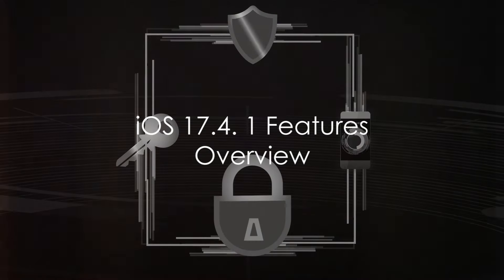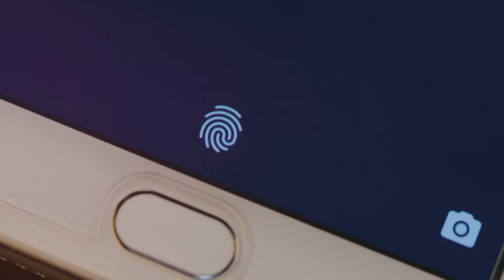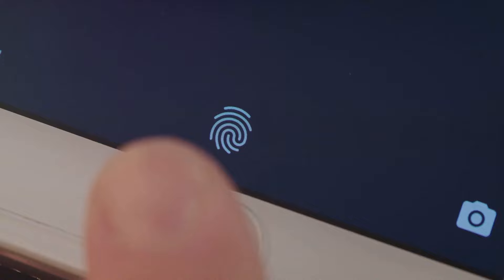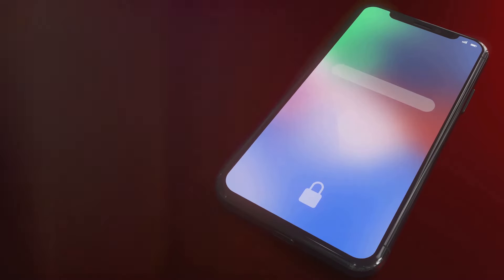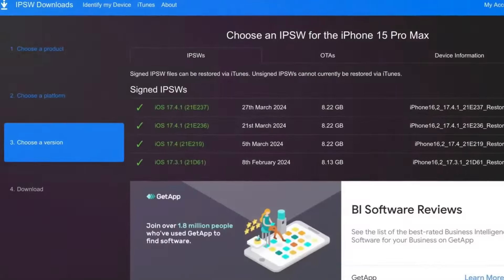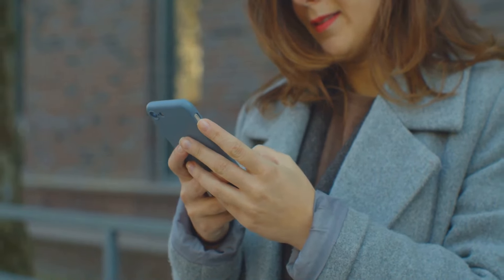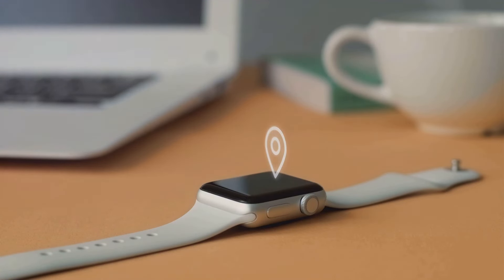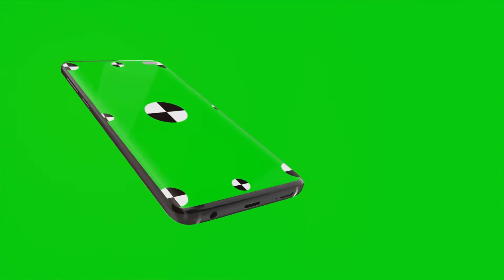Unveiling iOS 17. 4. 1 Recent Updates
For questions , i will follow in the comments section.